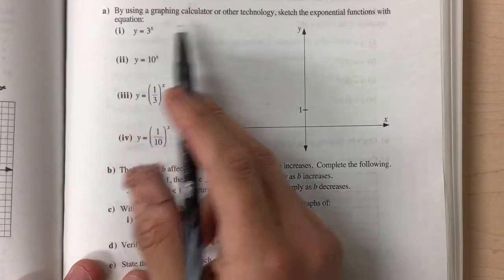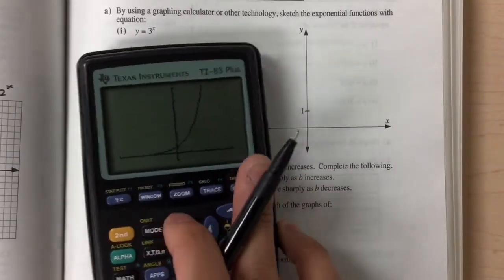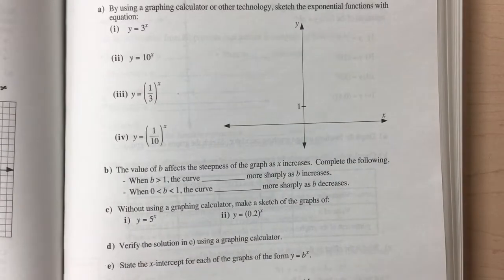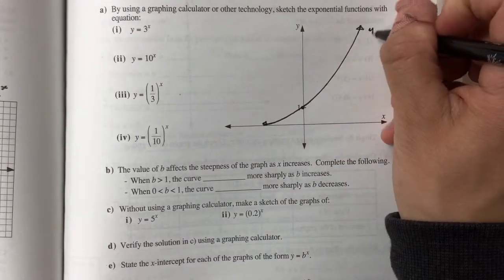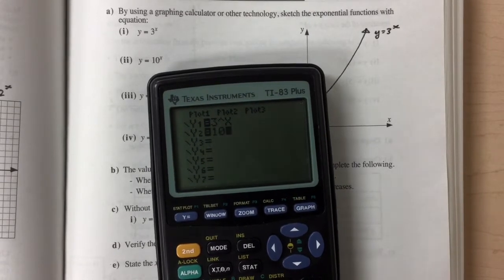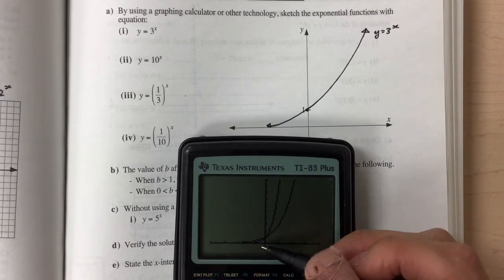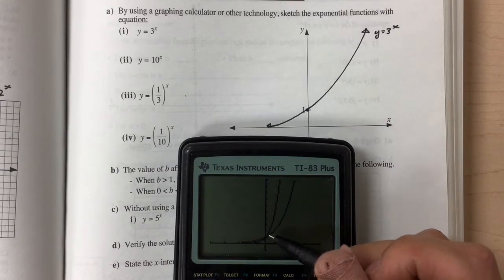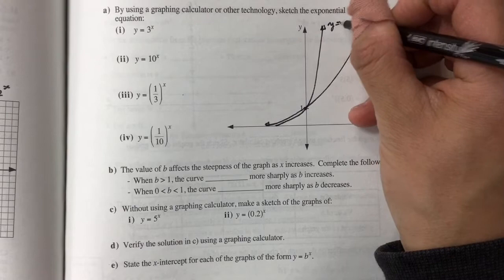PC12 Exponential Fun Lesson 3 pt 1